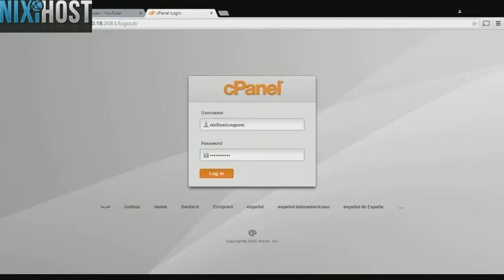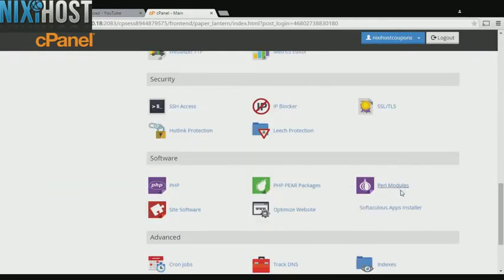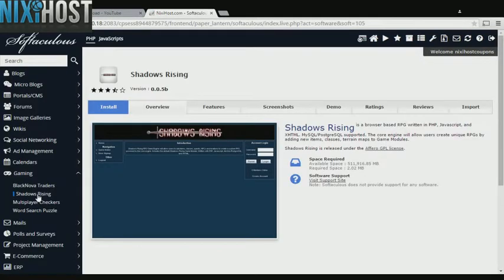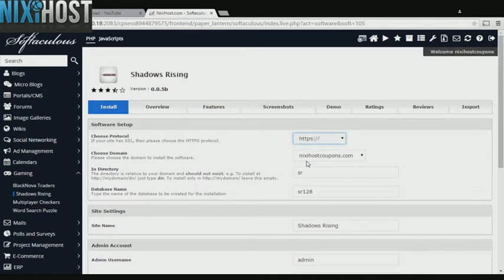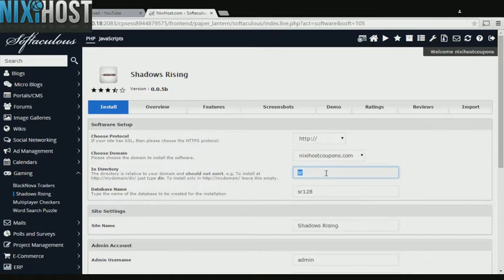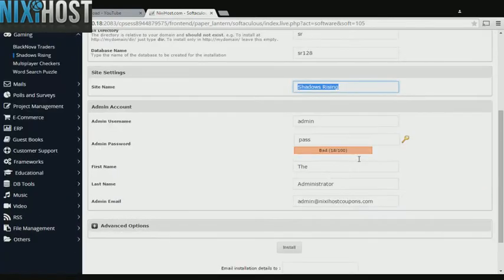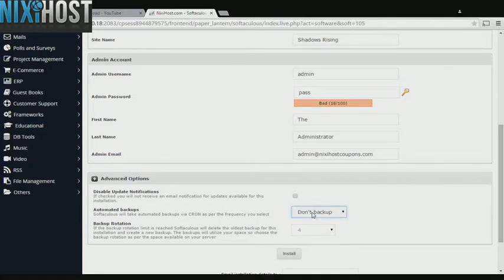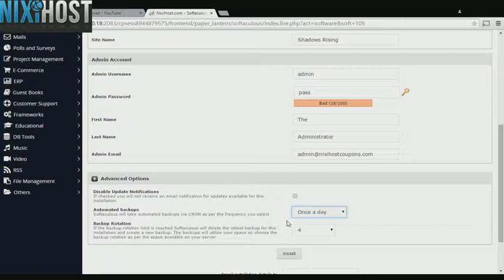Installing Shadows Rising with Softaculous in cPanel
This quick tutorial will show you how to install Shadows Rising, a PHP RPG, using the Softaculous tool in cPanel.